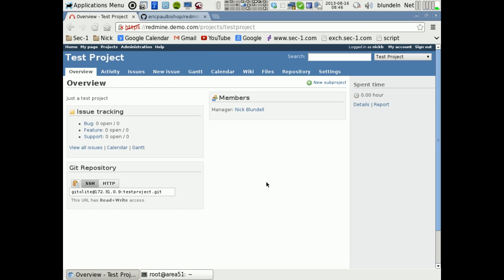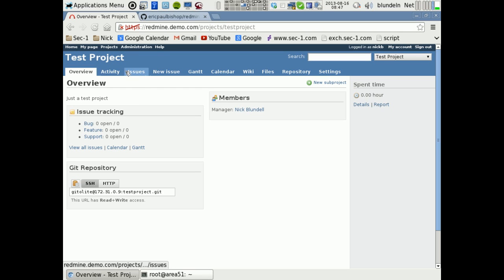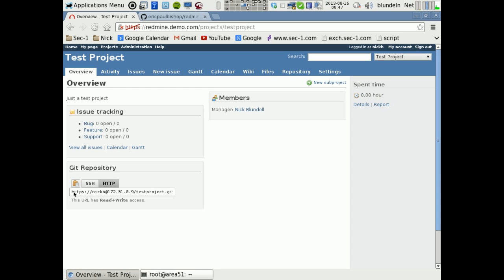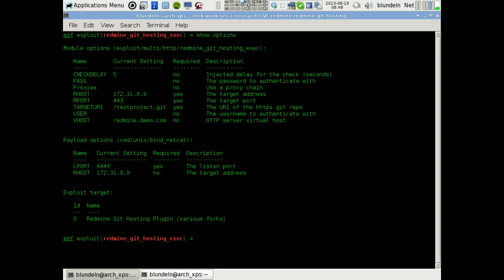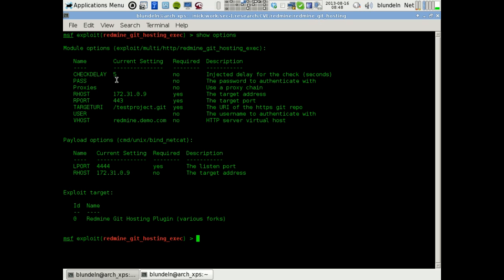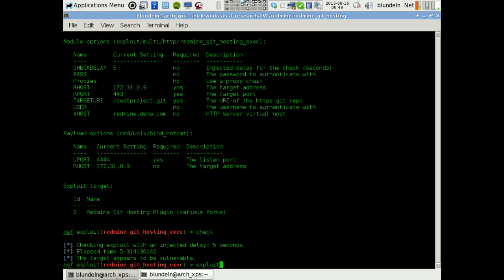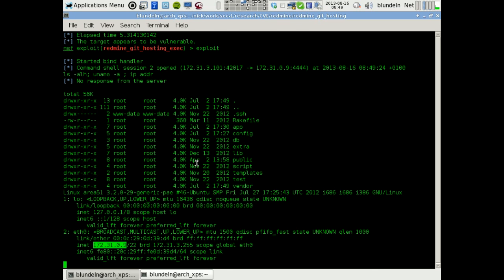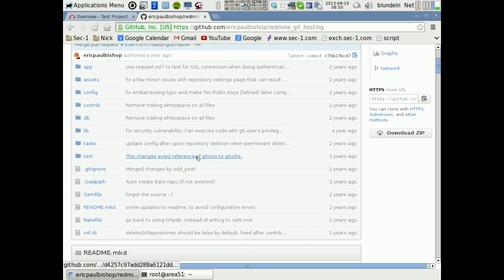Exploit: Redmine Git Hosting Plugin: Remote Command Execution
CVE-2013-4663